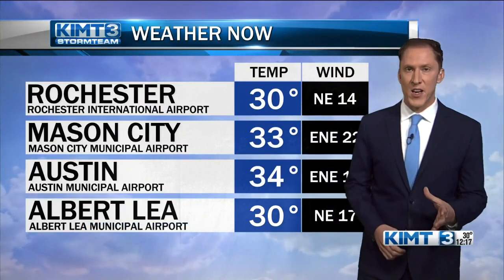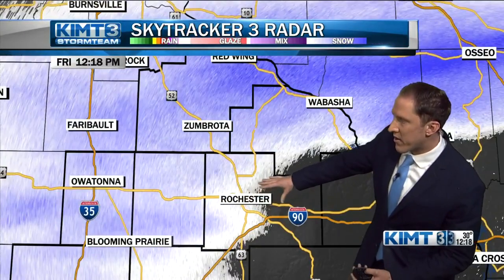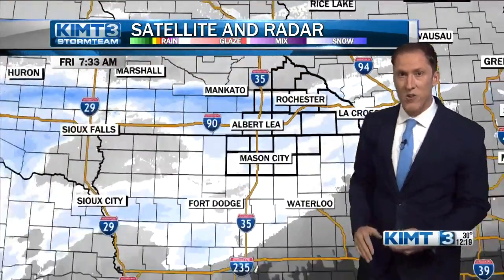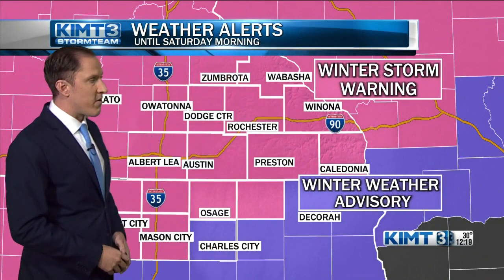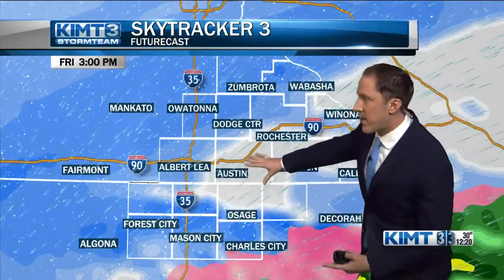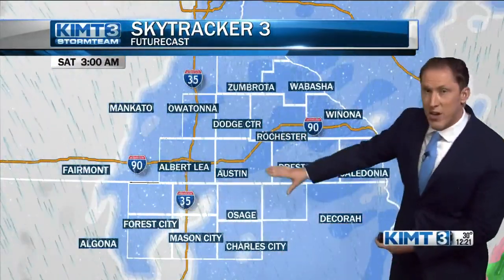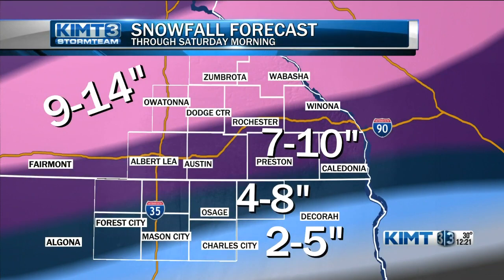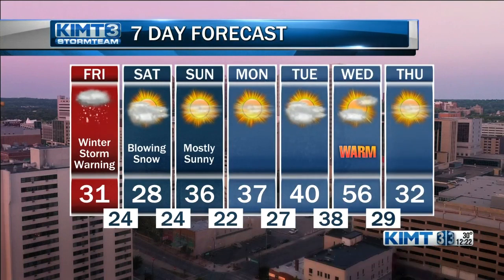Aaron's Friday Afternoon Weather (12/10/21)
Tracking our winter storm bringing significant snowfall to the area.